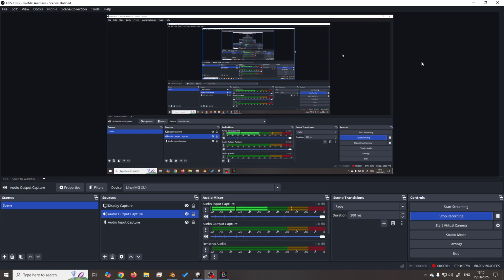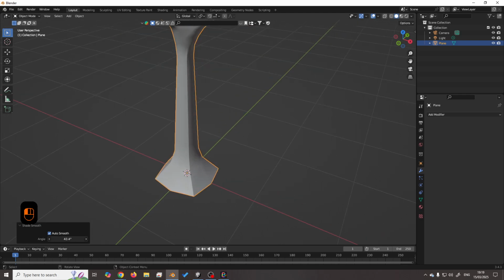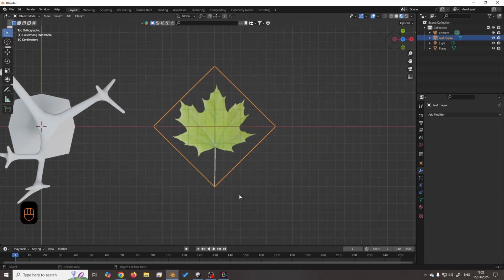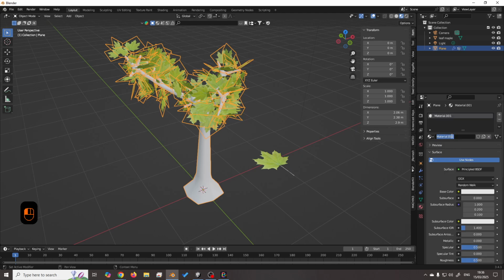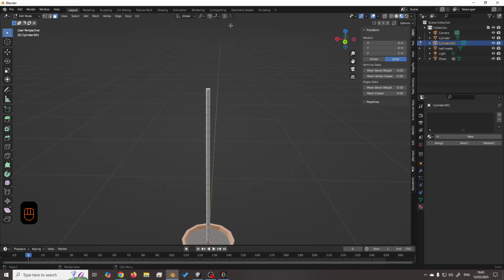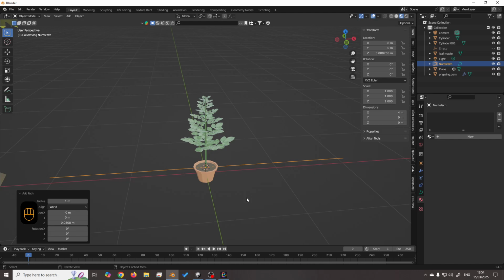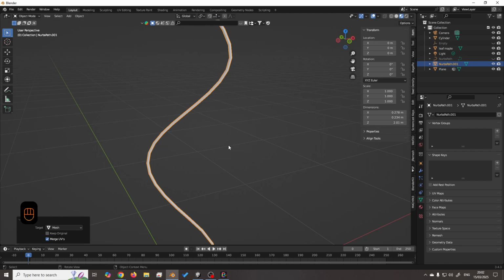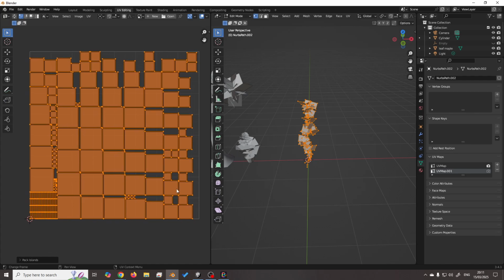Spacemaking for Beginners 2025 03 15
Today we look at a few methods for creating different kinds of plants